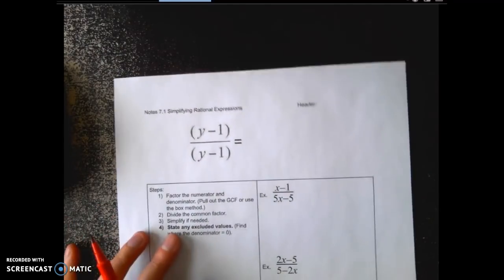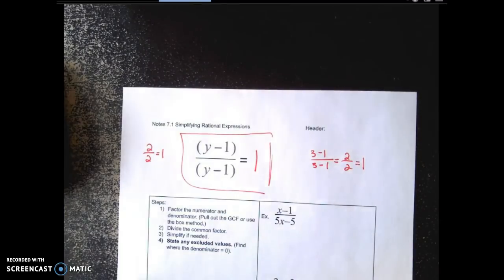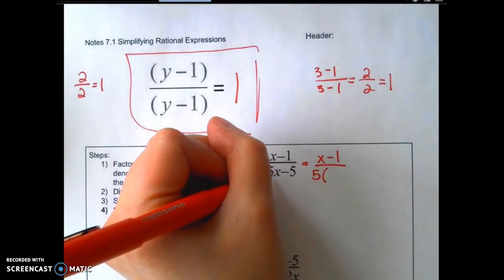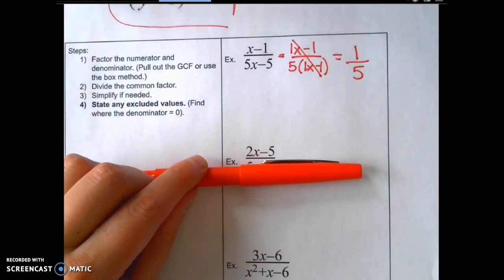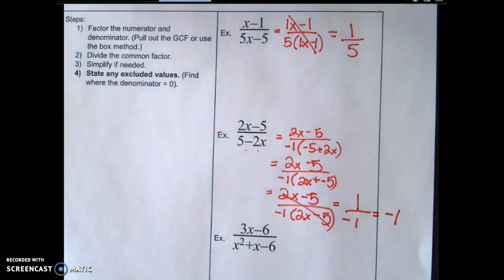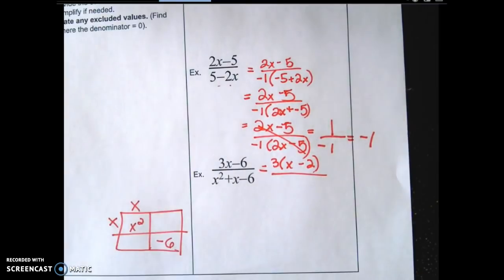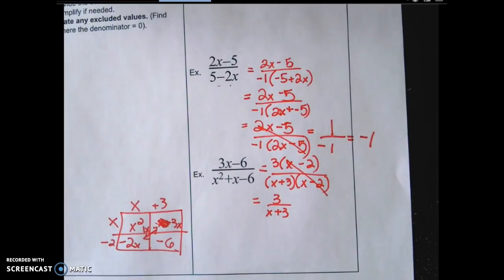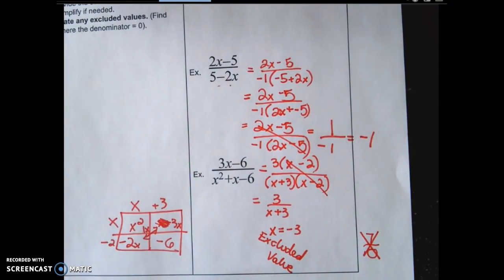Simplifying Rational Expressions Notes